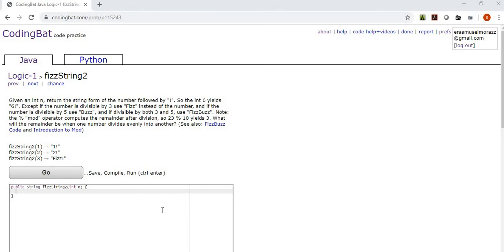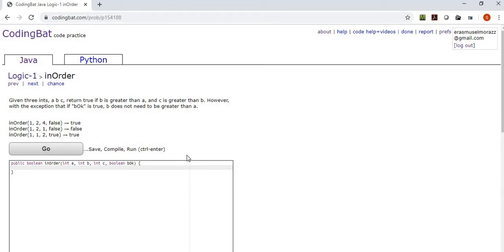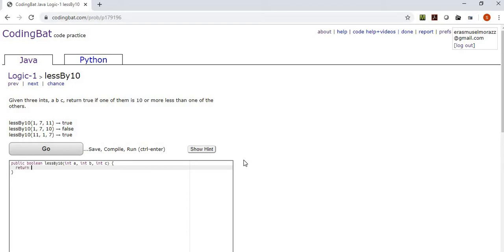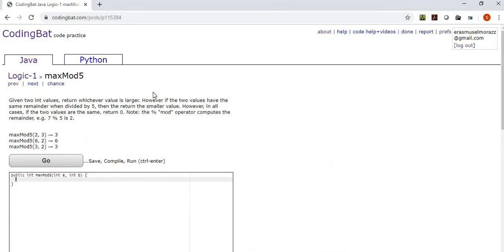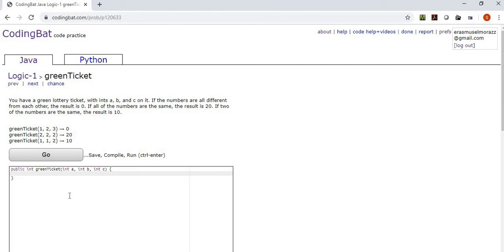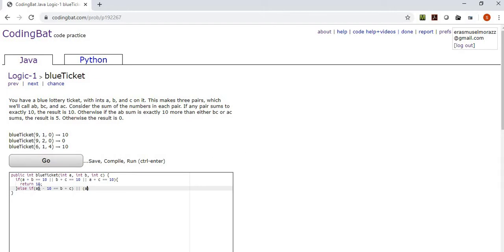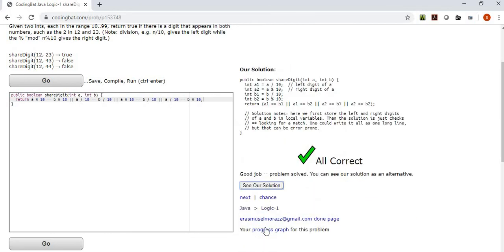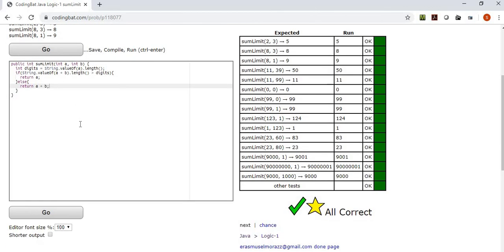Episode Twenty Codingbat Java Logic1 Finished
Completion of Java Logic1 exercises. Introduction of String.valueOf().